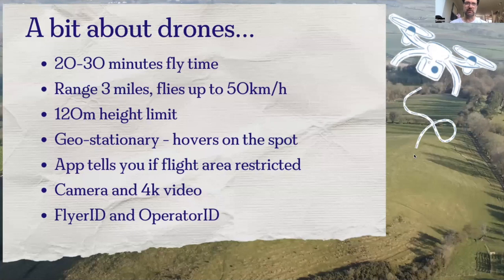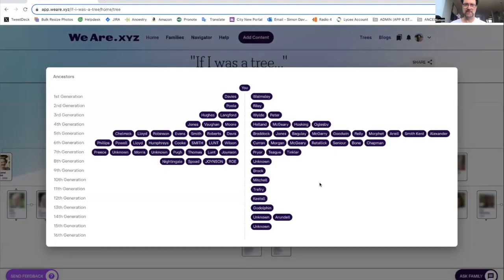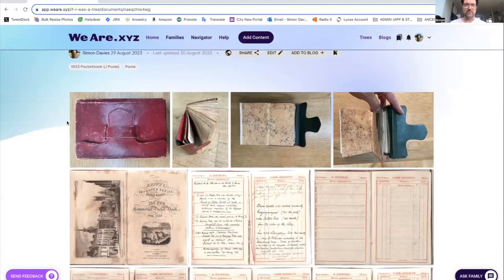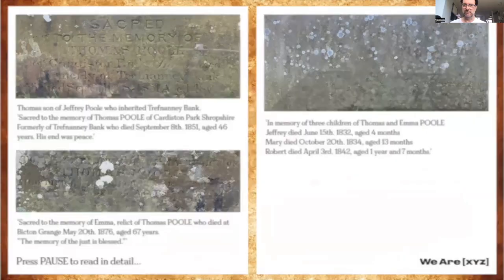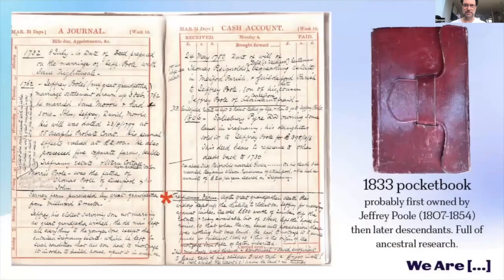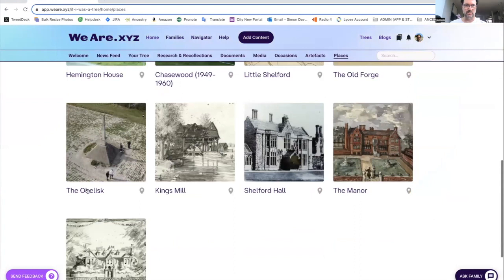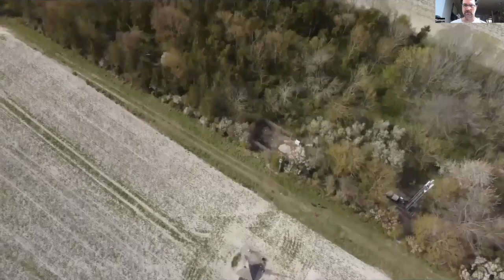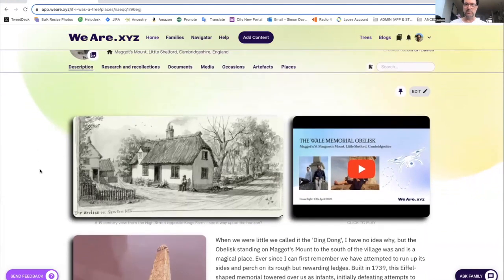Up Up And Away...Using a Drone to Add Colour to a Place - Simon Davies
I inherited from my Grandmother a pocketbook dated 1833. It is filled with the family history notes of my 3xGreat Grandfather. Painstaking research located a remote Welsh border farm and a small chapel sandwiched in the folds of the rivers Vyrnwy and Severn. This talk shows how combining records, site photos and drone footage can be interwoven to bring to life the haunts of, in this case, my 4 and 5x great grandparents. The original 1840 tithe map hedgerows are clearly visible today.

Key points covered:

• Using local family history society memorial inscription records and maps
• Using tithe maps (via The Genealogist website)
• Using a drone in family history research (the do’s and the don’ts)